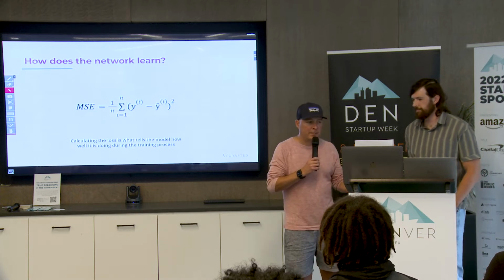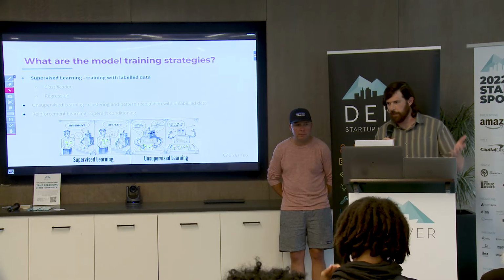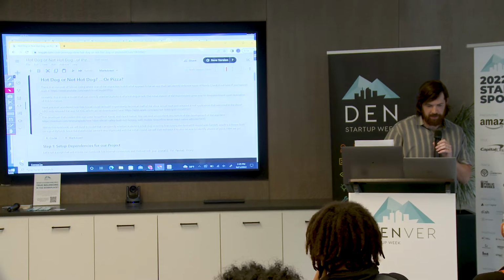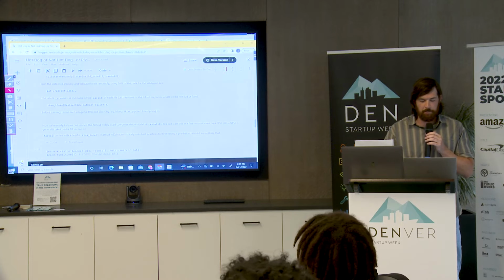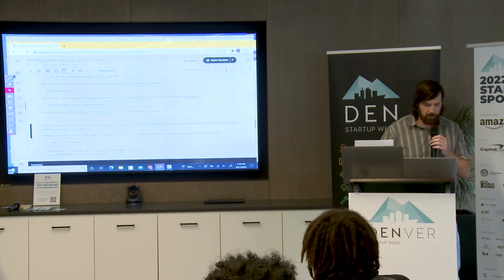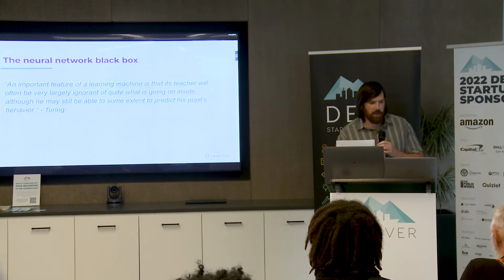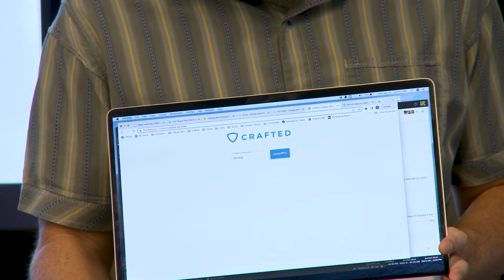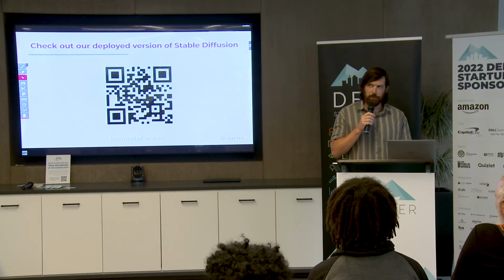91 DSW DEVELOPER 20220921 Deep Learning, Dipping our Toes into the Shallow End of the Pool